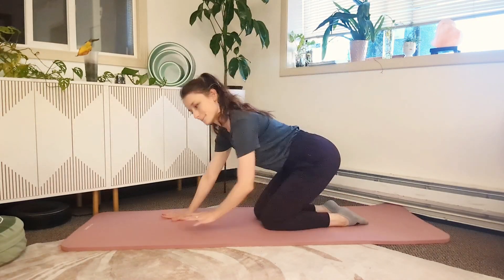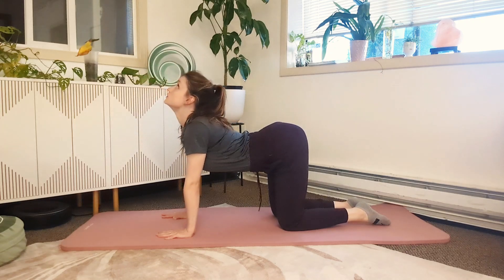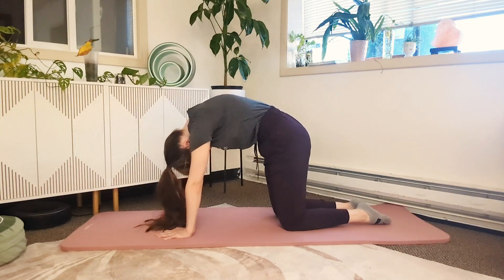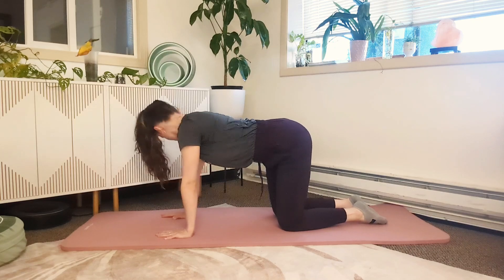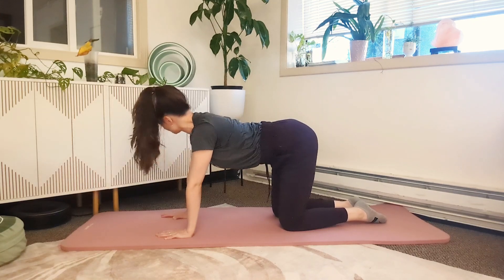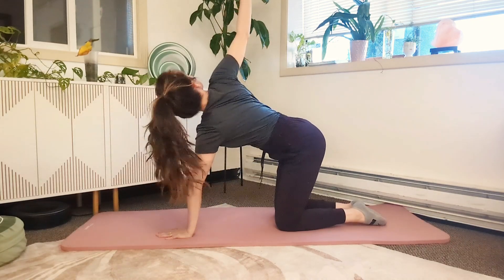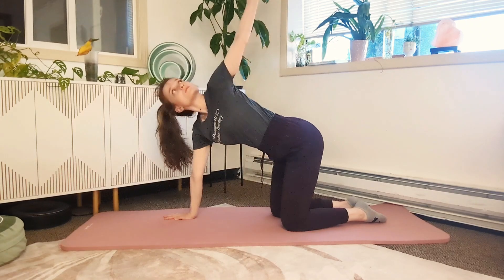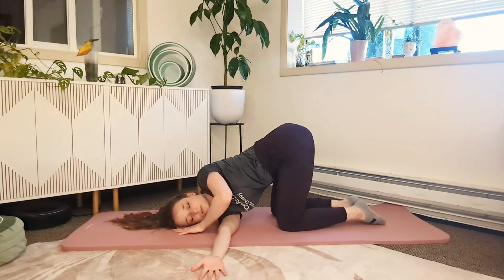3D Cat/Cow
These three stretches are a great way to dynamically work into spine mobility. Cat/cow works into flexion and extension, lateral movements work into side bending, and thread the needle works into rotation.

Remember: Move with your breath. During thread the needle, watching the thumb of the rising hand helps your rotation as the body likes to go where the eyes go.